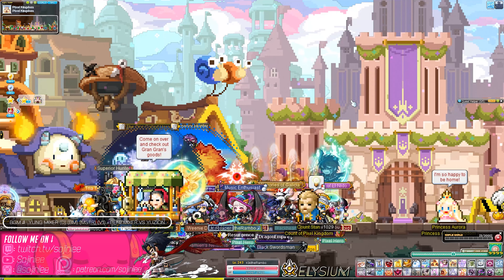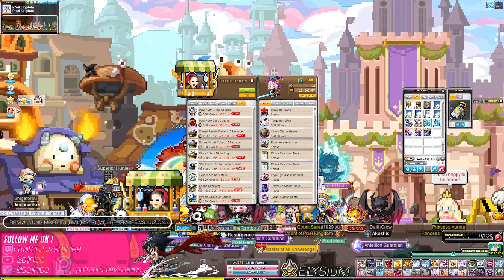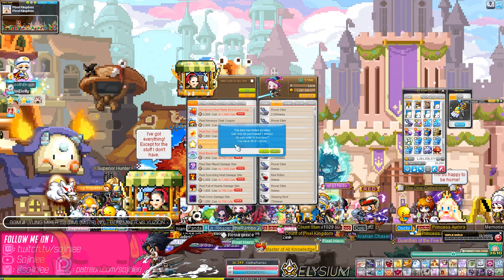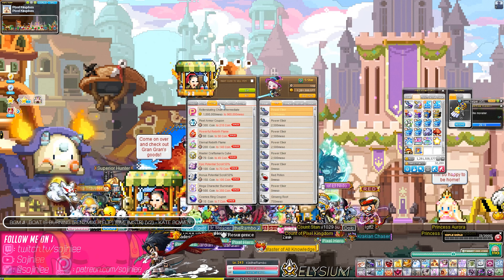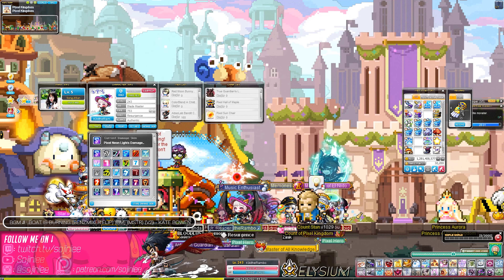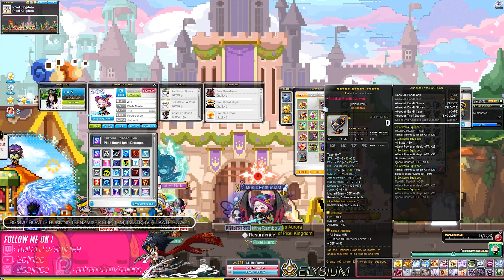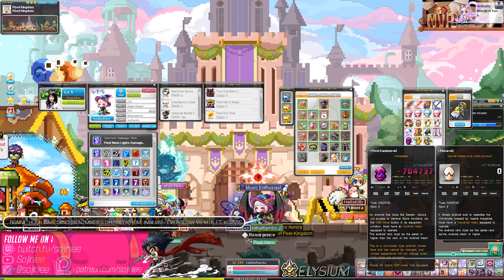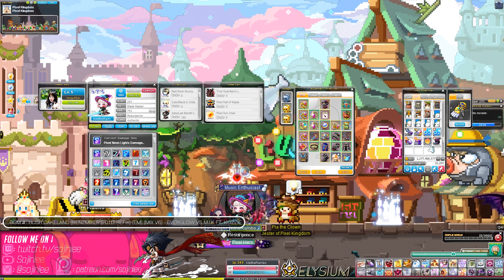MAPLESTORY: EPISODE 38 - (PIXEL EVENT) Spending 15.7K Coins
Pssst. You can watch this video in 4K. Not like it makes any difference. I recorded it in 1080p anyways.

Time to spend some Pixel Coins. flexing

Who else got a seizure from the end screen?

Big shoutout and credits to my man BENZMIXER for letting me use his music! Links to his socials: